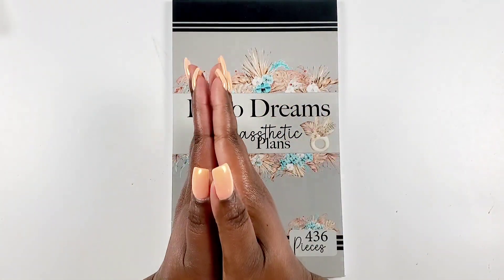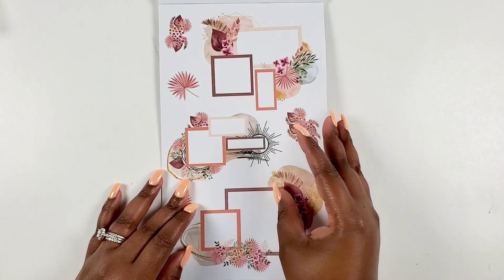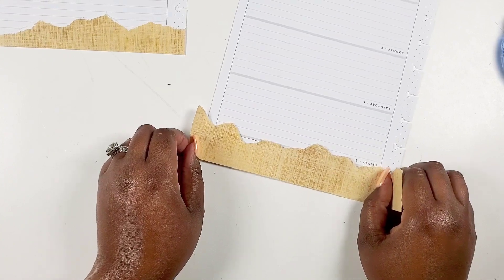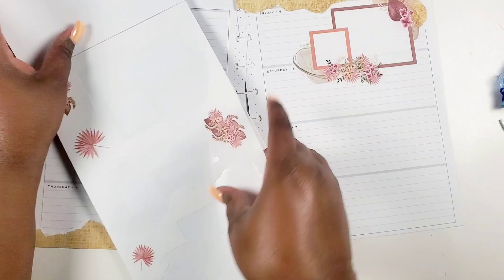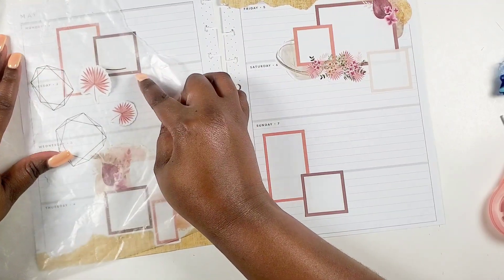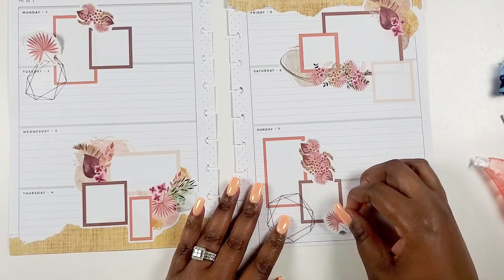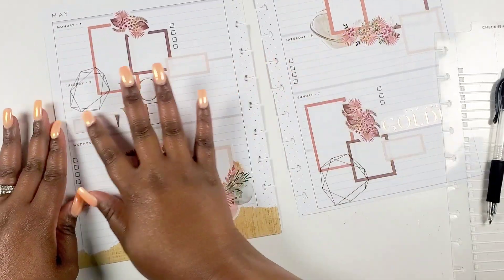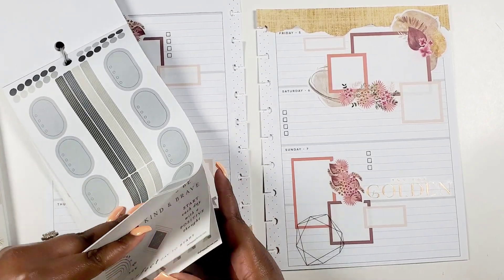Boho Dreams PLAN WITH ME| Horizontal Happy Planner| Flip Through & Review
In this plan with me video, I share how to create a functional, yet decorative planner spread in my classic horizontal happy planner using the new Boho Dreams book from @casstheticplans   !

~FOLLOW  ME~
Personal IG Account | @kenyalpatterson

Love Always,
Kenya💜

//PRODUCTS MENTIONED
We R Memory Keeper Punch